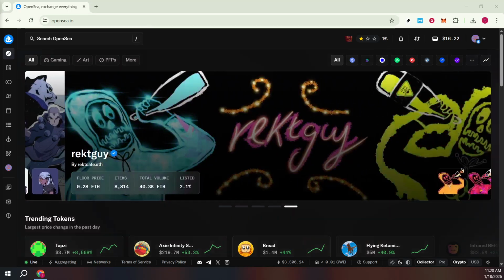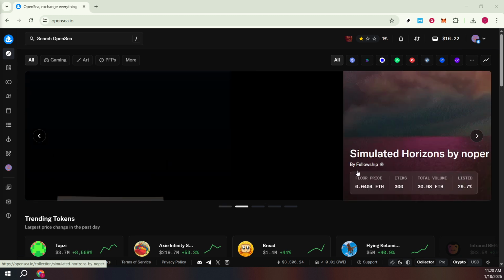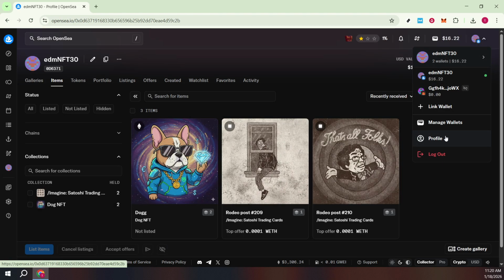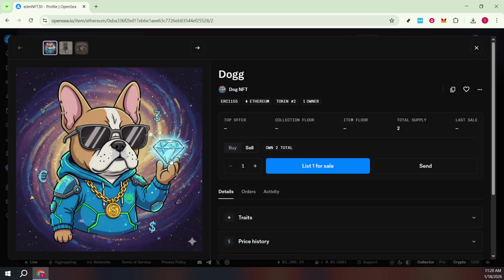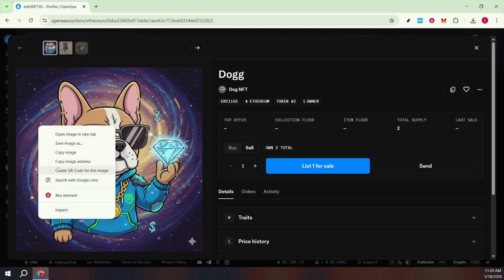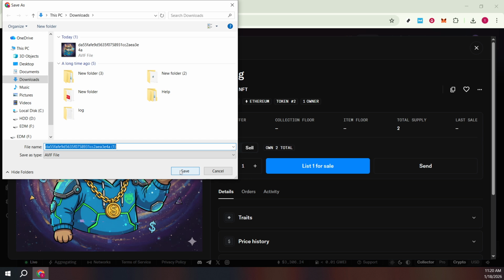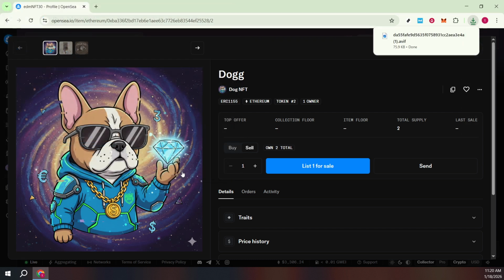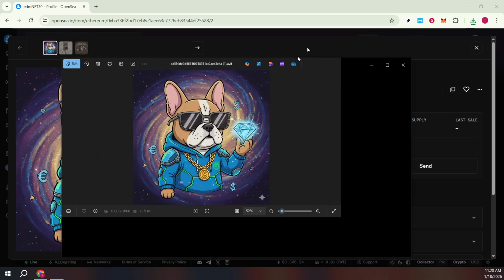How To Save NFT Image Files On Opensea [2026 Guide]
How To Save NFT Image Files On Opensea